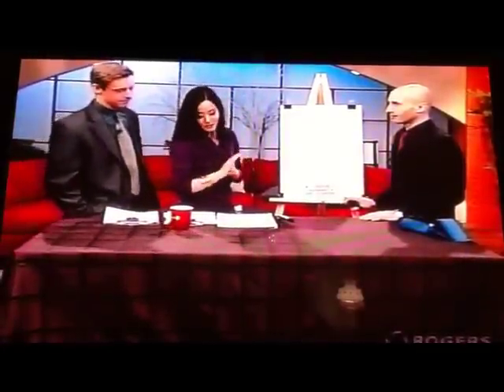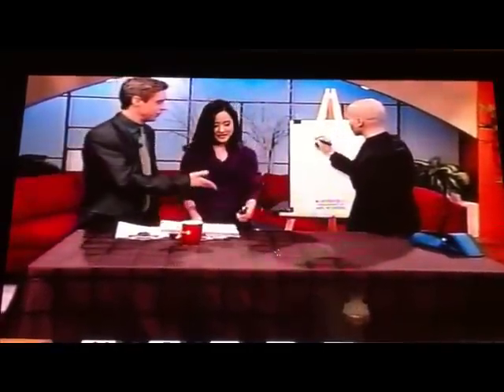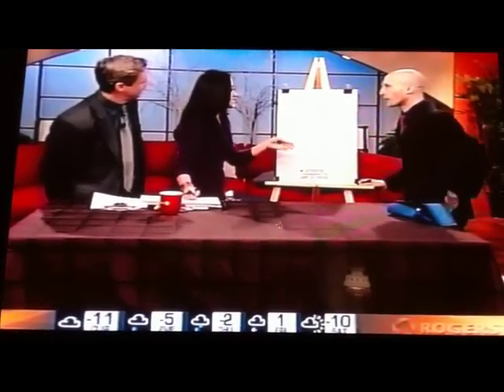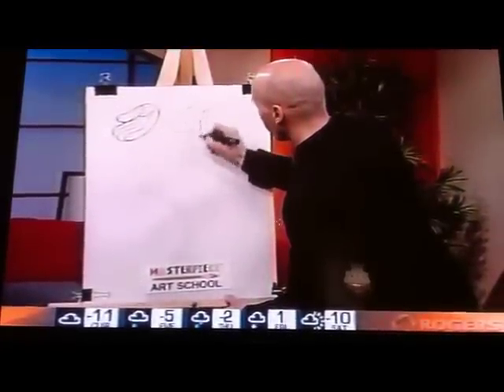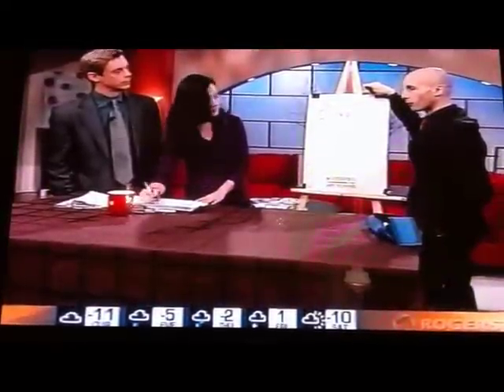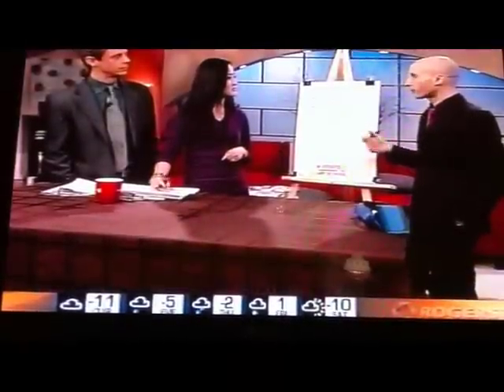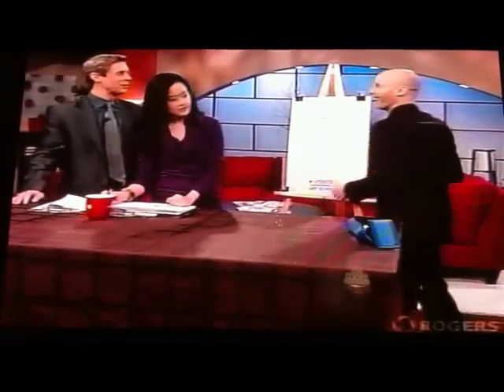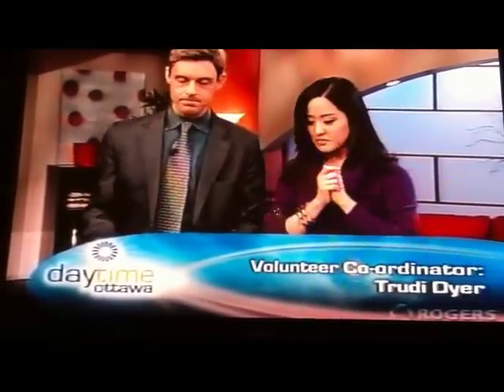"How To Draw Hands" by Cristian S. Aluas (CSA) Interview - Masterpiece Art School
Recorded January 11th, 2012, Rogers TV "Daytime" with Derick Fage and Lois Lee.